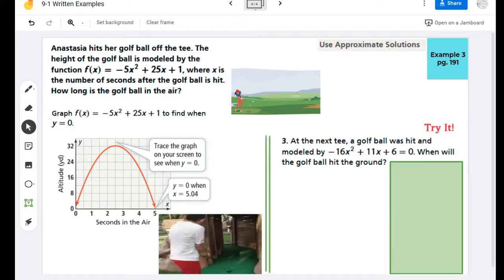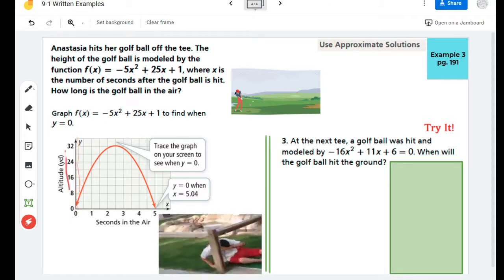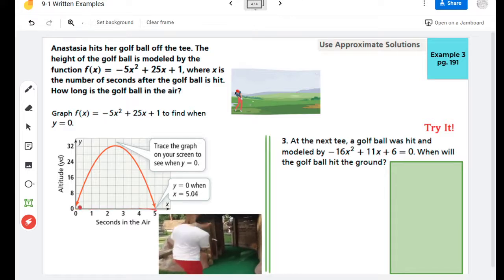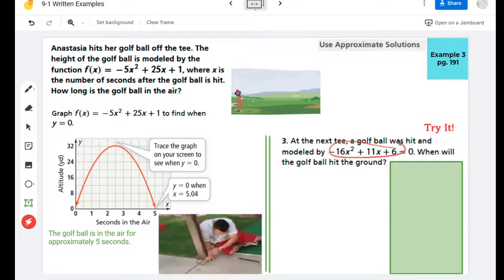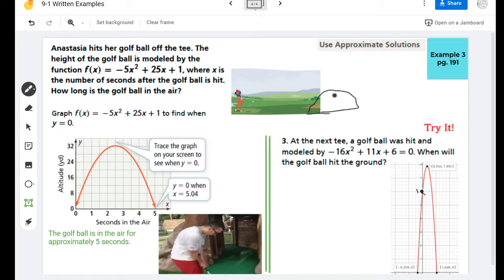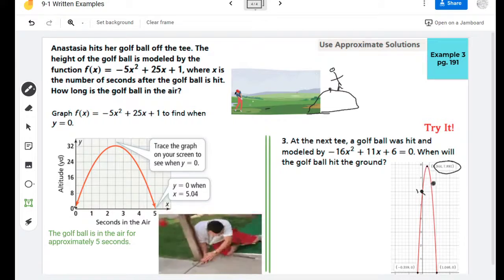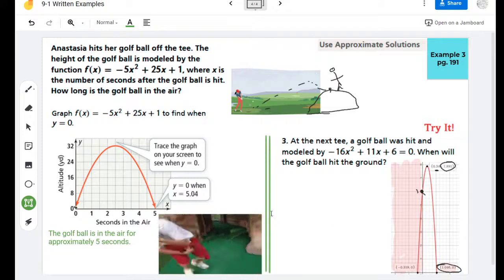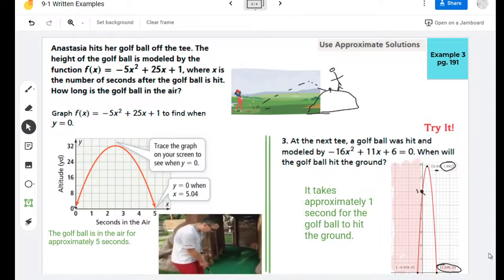Use Approximate Solutions